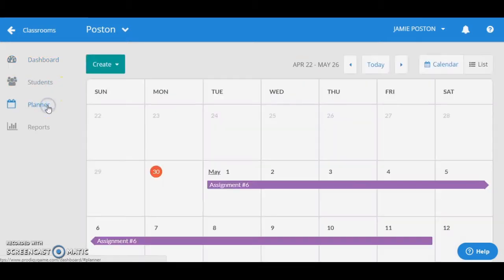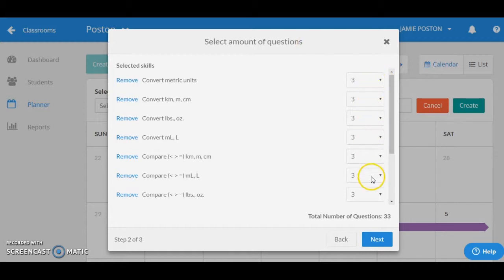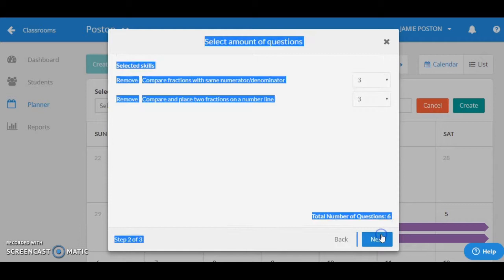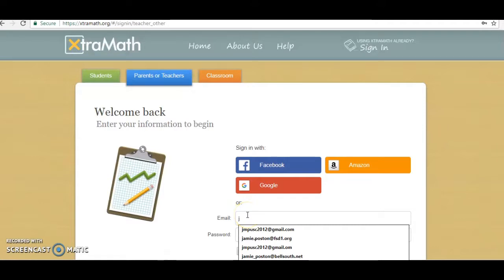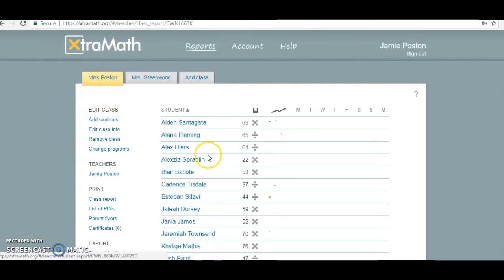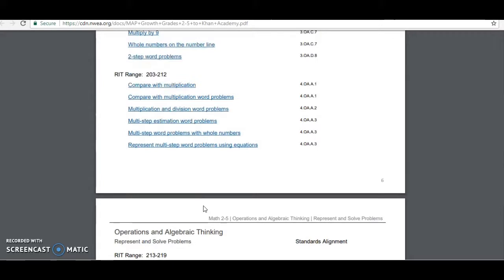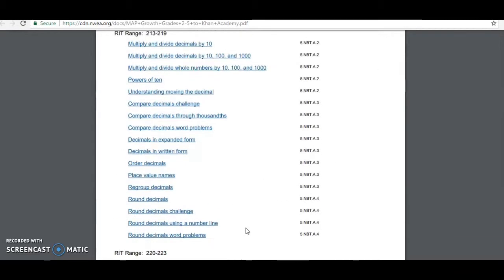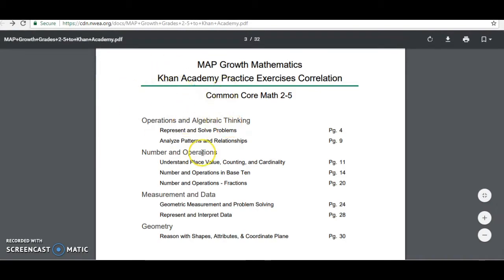Final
Technology in Math Stations